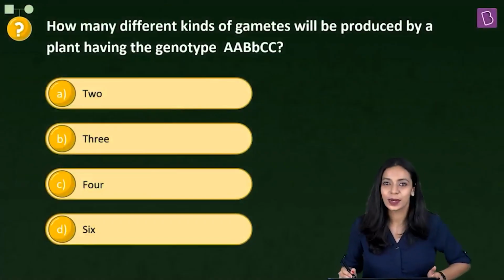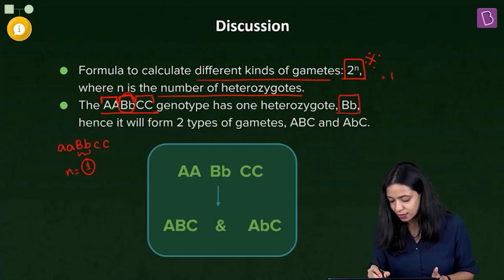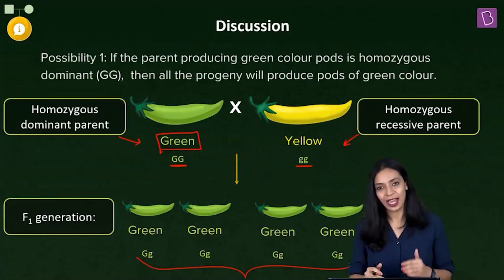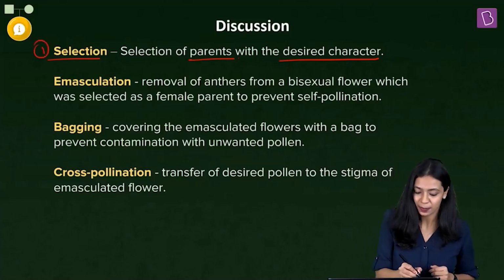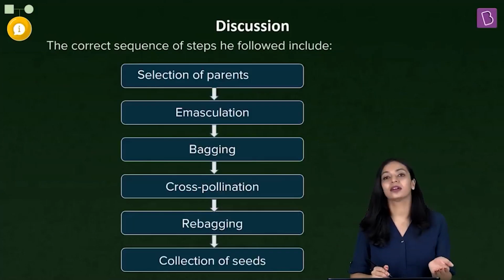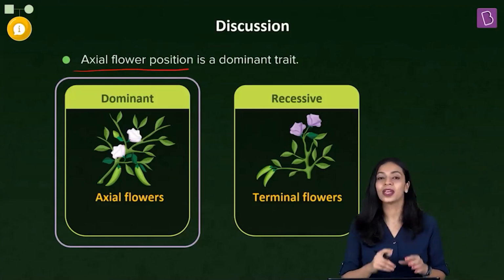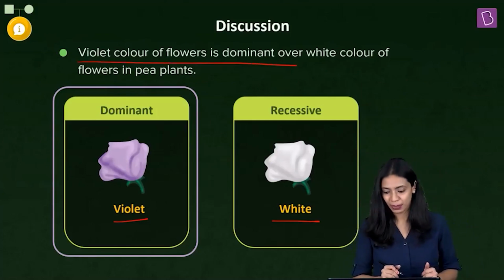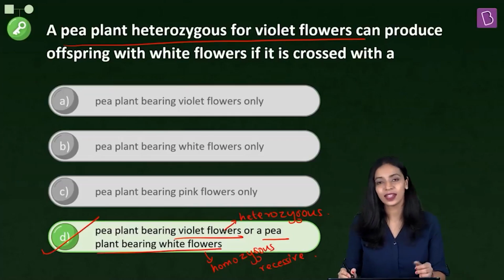Daily Quiz #173 | Class 11-12 & Droppers | Biology | Shalini Ma'am | NEET 2021/2022 | BYJU'S NEET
Today's quiz which is taken from the chapter "Principles of Inheritance and Variation" has five interesting questions that deal with some of the crucial concepts related to Mendel's hybridisation experiments and the various steps involved in it, It also gives an insight into the seven characters chosen by Mendel to perform his experiments and the corresponding pairs of contrasting traits. We are sure that this video will definitely help you fall in love with learning!!

Question 1: 00:00:02
Question 2: 00:03:24
Question 3: 00:07:10
Question 4: 00:12:13
Question 5: 00:15:21